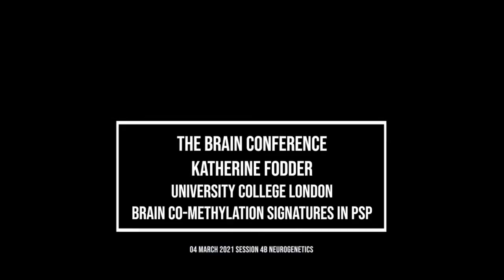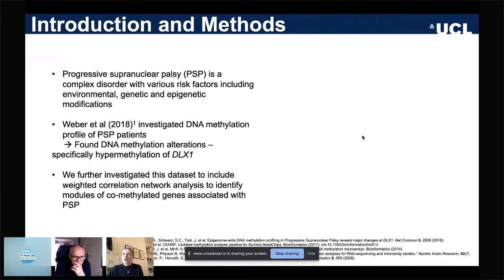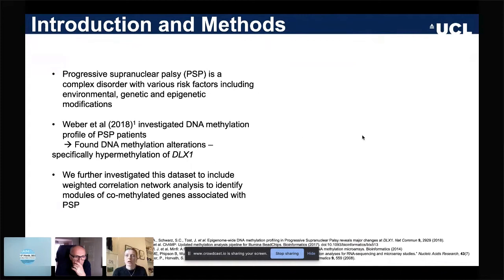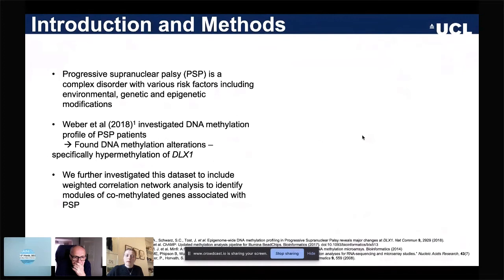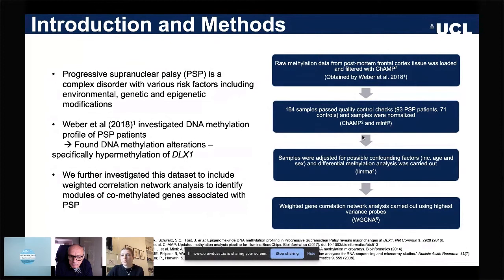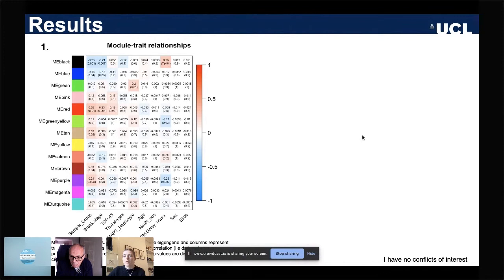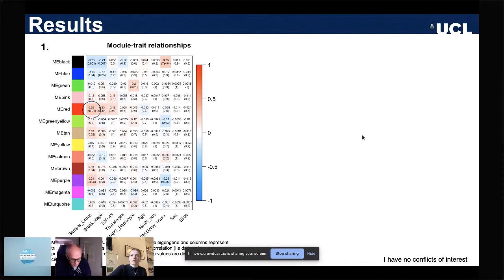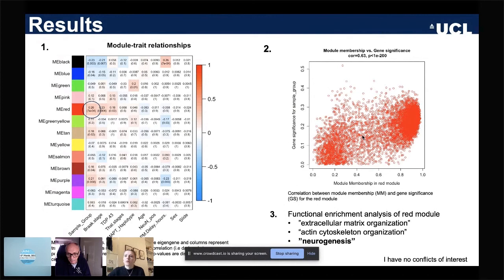The Brain Conference 2021: Data Blitz: Katherine E Fodder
4-5 MARCH 2021

NEUROGENETICS SESSION
Chair: Nicholas Wood
Data Blitz Talk: Brain co-methylation signatures in Progressive supranuclear palsy